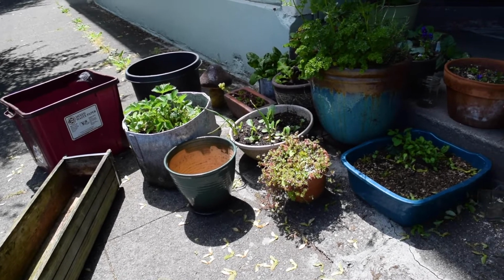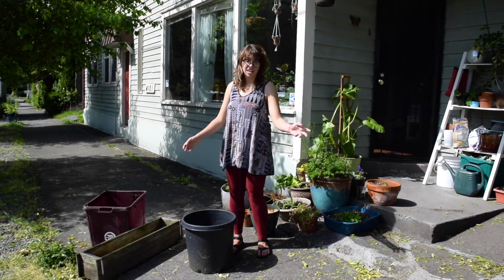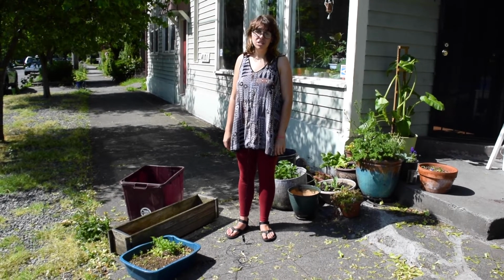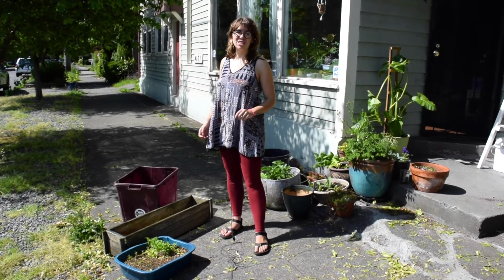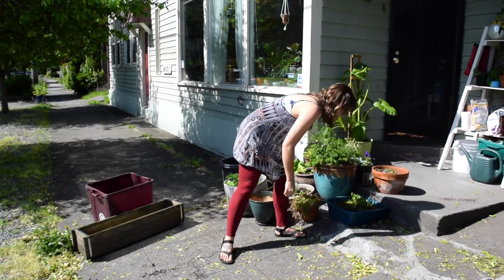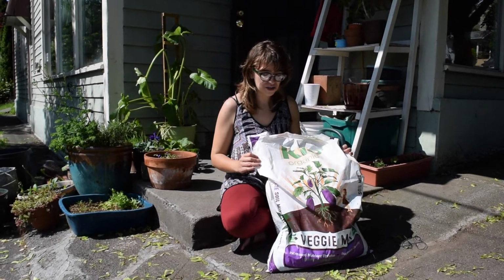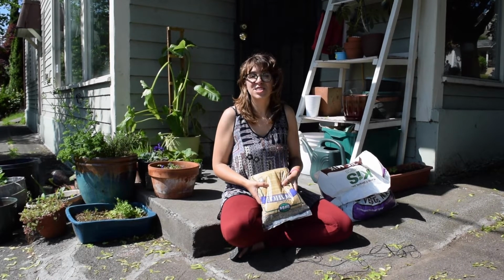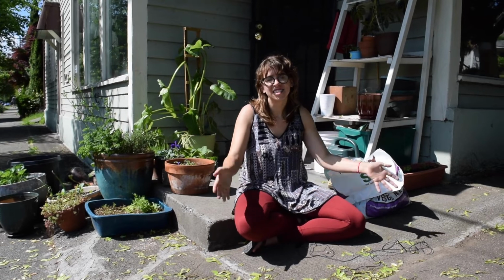Container Gardening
Heart&Soil is BACK this week with a video all about container gardening!! With spring in full swing & summer starting to take hold, this episode will inspire you to dig around not only in dirt, but also in your garage!

all H&S Videos here